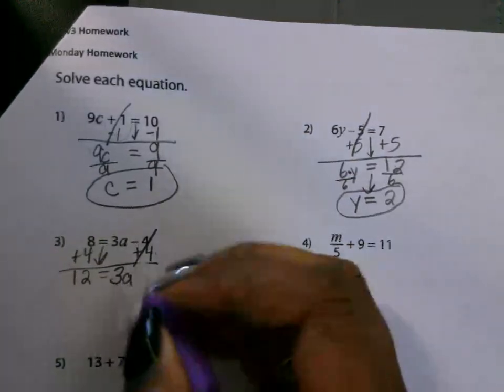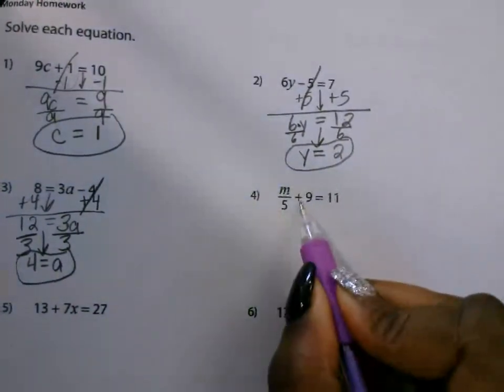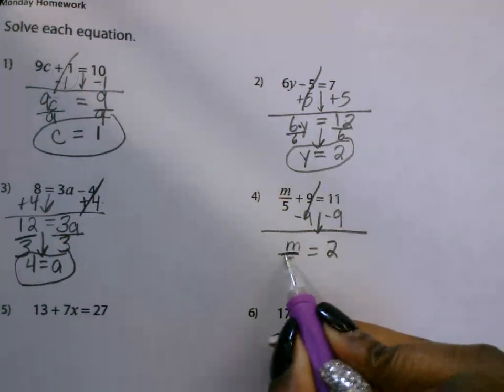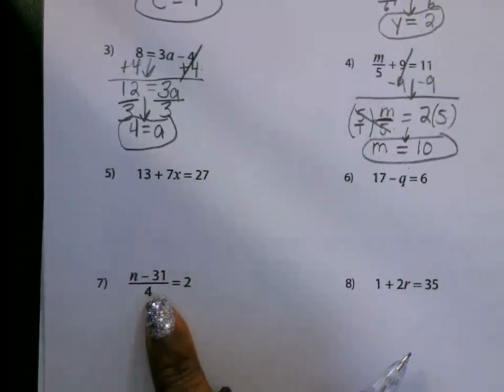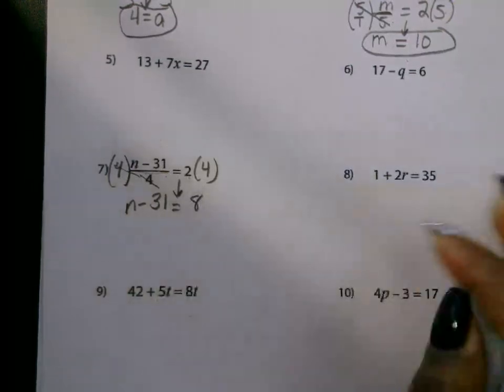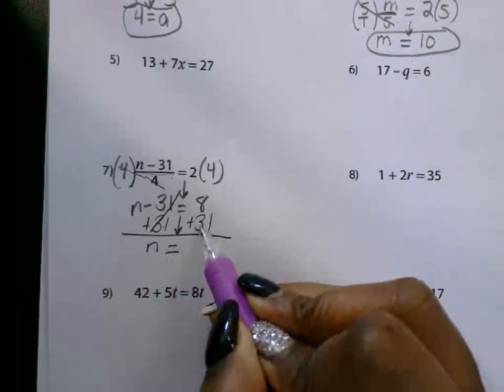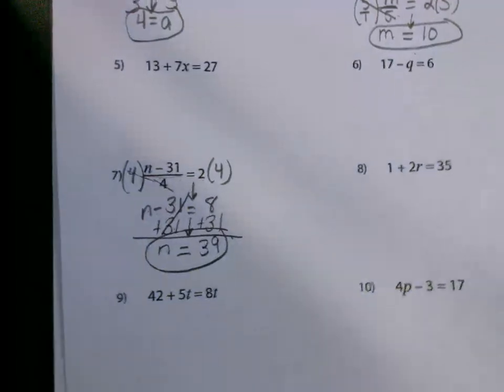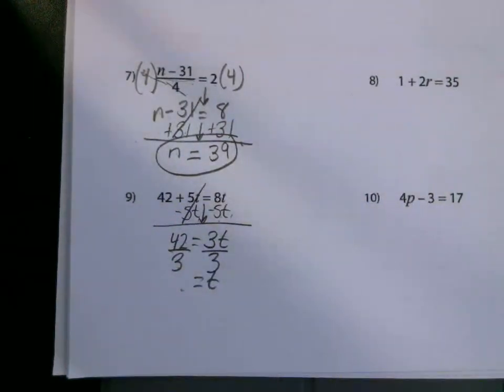Q3W3 Monday HW Help: Solving Equations